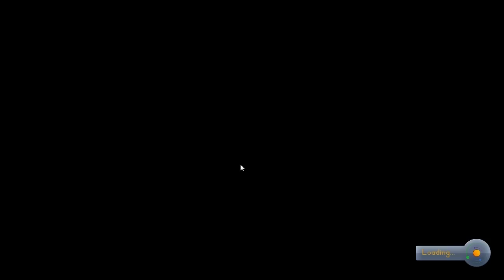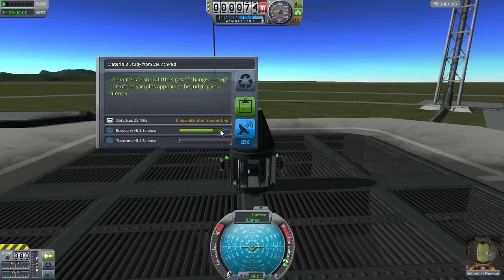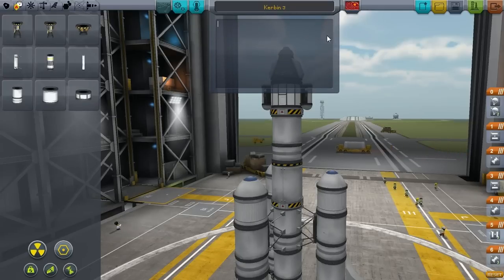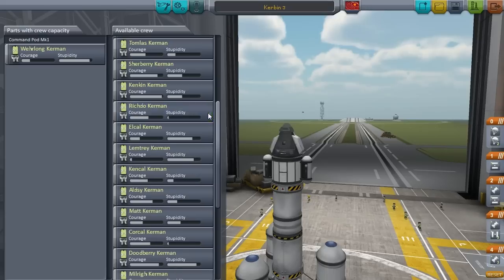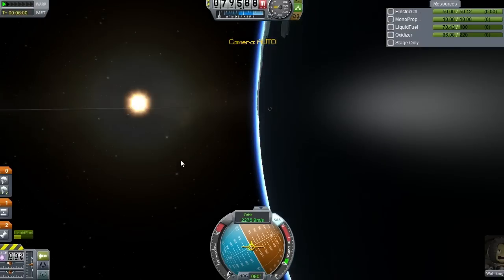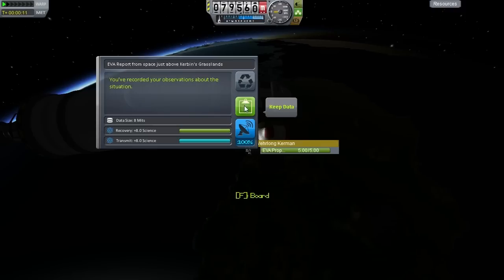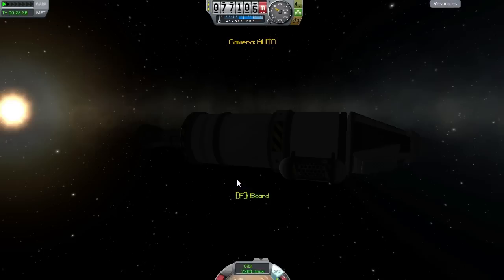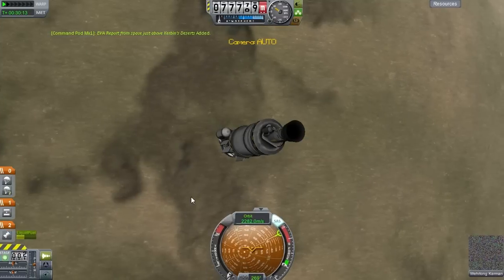KSP 0.23 How To Science! Ep 2, Reaching Space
A Let's Play in Career Mode of Kerbal Space Program version 0.23 where I build a series of reasonable rockets and missions to show that you don't have to go crazy to get enough science to unlock the entire tech tree.

In this episode, I demonstrate the Science transmission penalty and how to eventually get around it, and I send up an orbital mission that shows the importance of biomes.